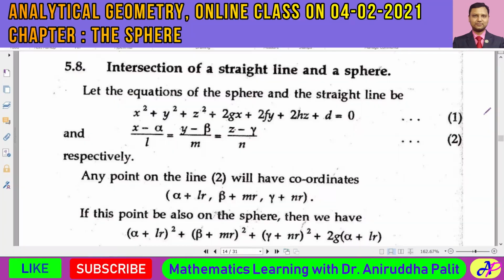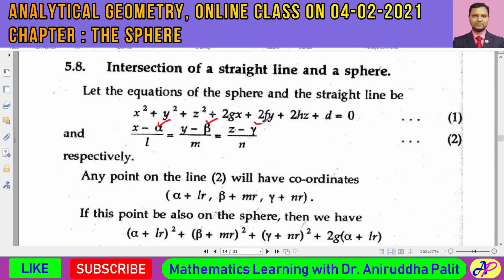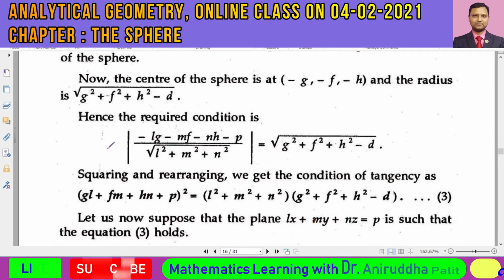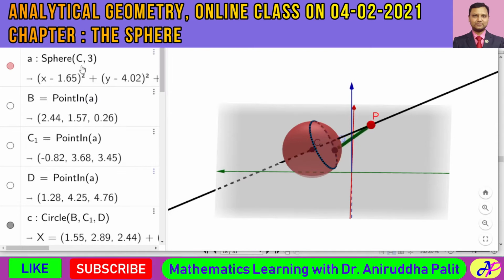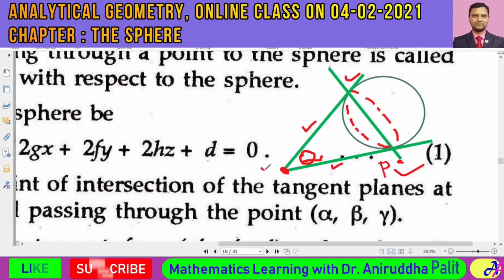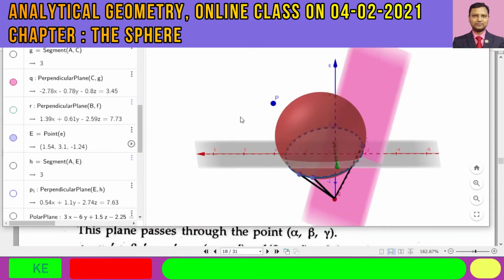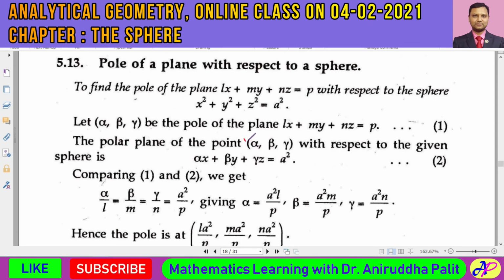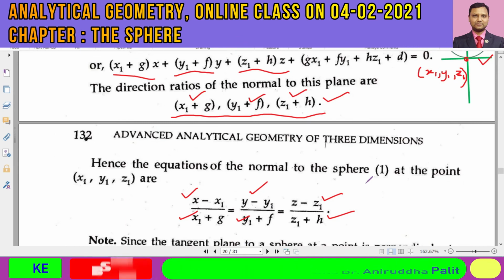Analytical Geometry - Spheres - Online Class on 04-02-2021